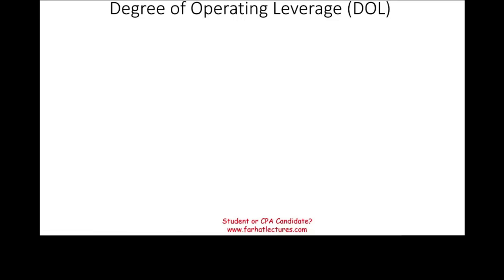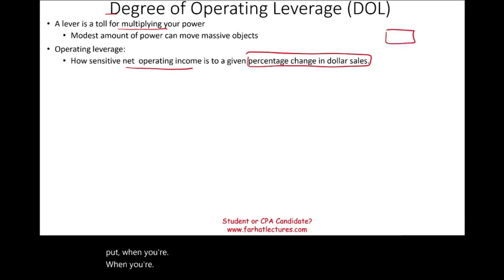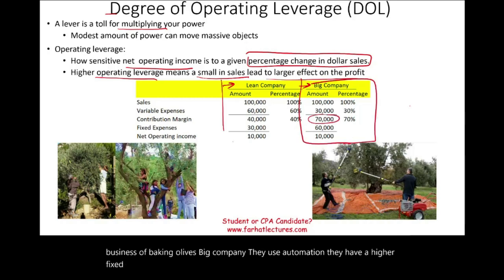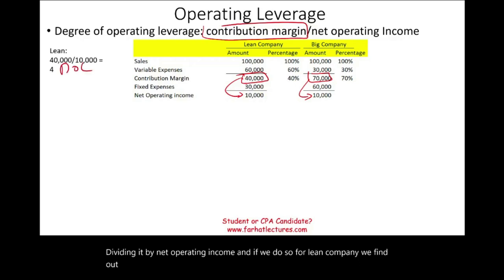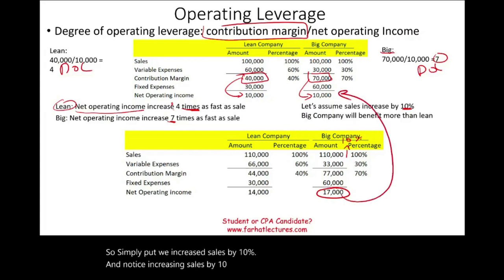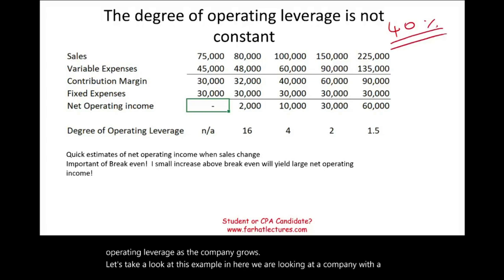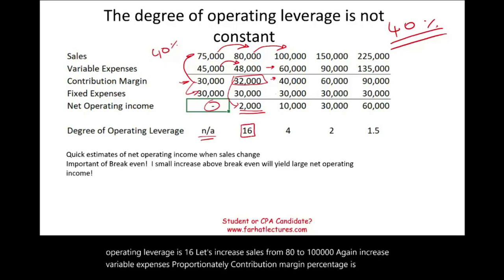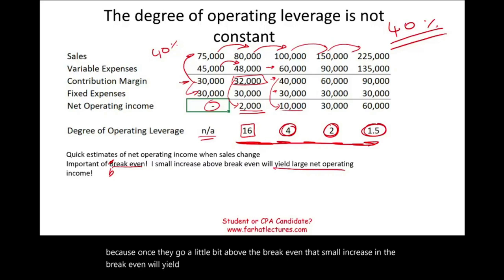Degree of Operating Leverage (DOL) Explained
In this session, I discuss degree of operating leverage (DOL).